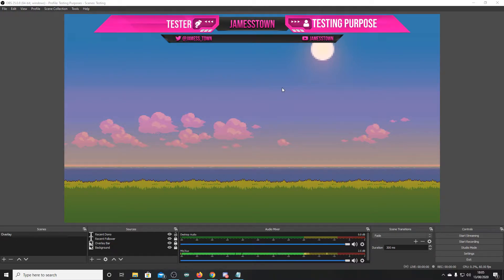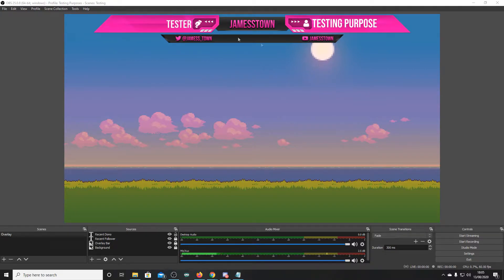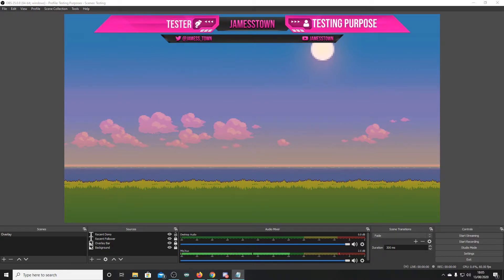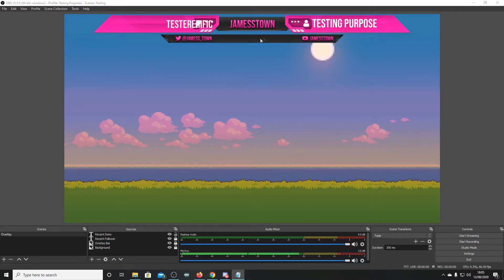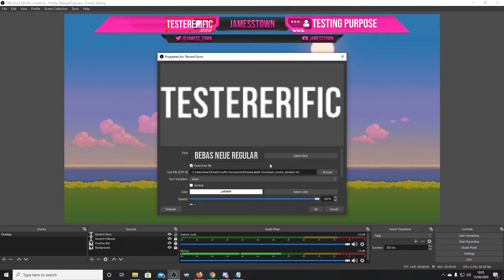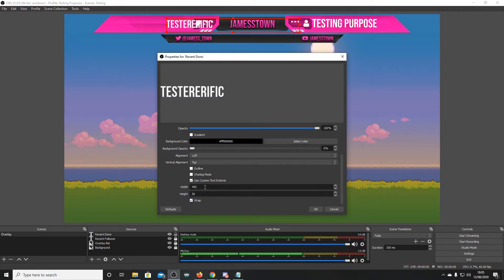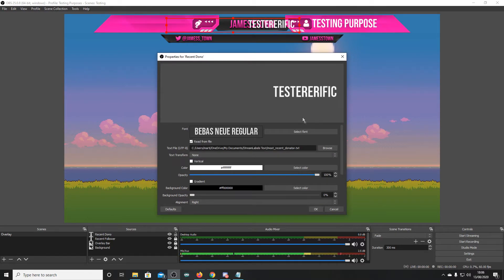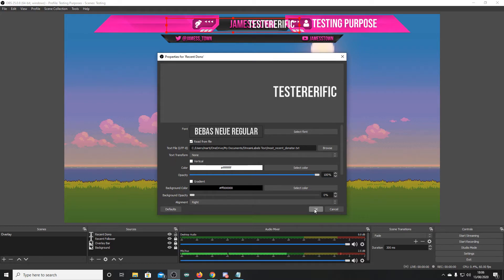OBS Wrap Tutorial | Make Text Go From Right to Left | Quick & Simple - Ideal for Twitch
Over an hour of research it took for me to even find how to do this for myself, and no one from my searches gave an ideal solution to the problem quickly and easily. Hence, my one and only tutorial to solve the issue with being unable to change the allignment of your text in OBS.

Again, don't ask me why that setting only works with wrap on - it makes no sense to me either.